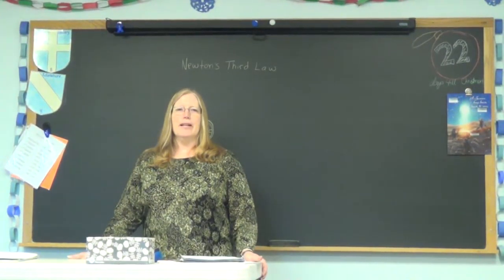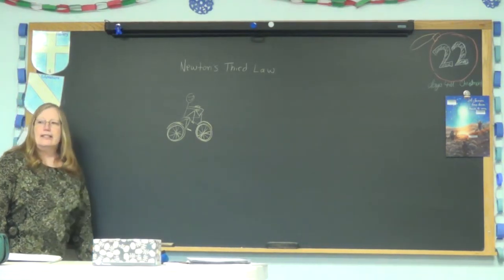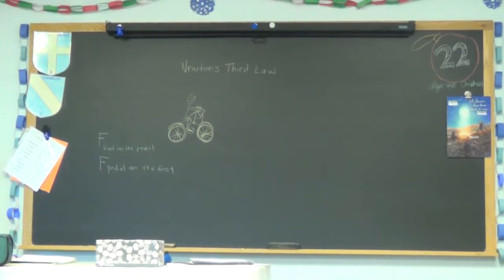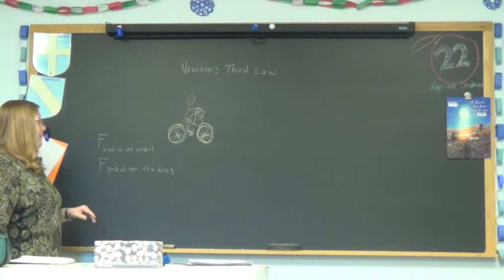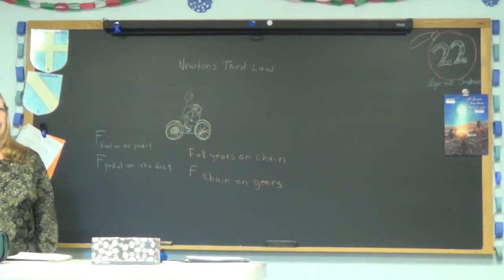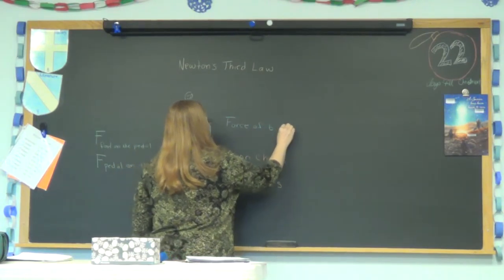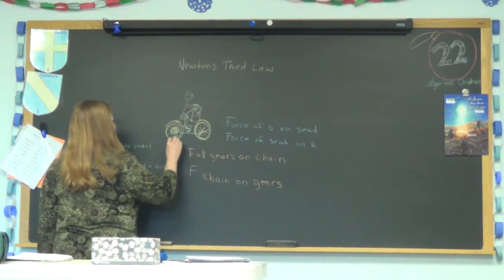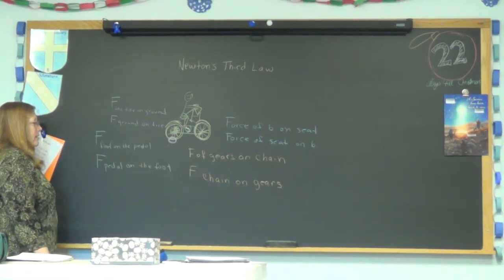Physics 12/4/15 Part 1